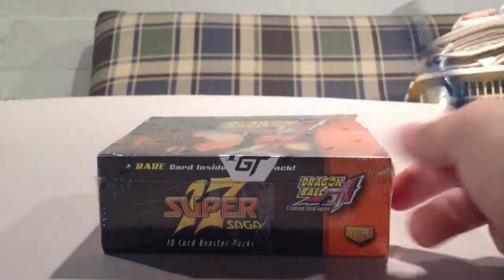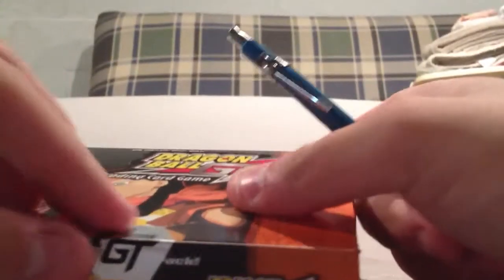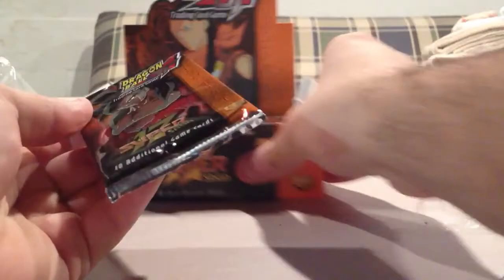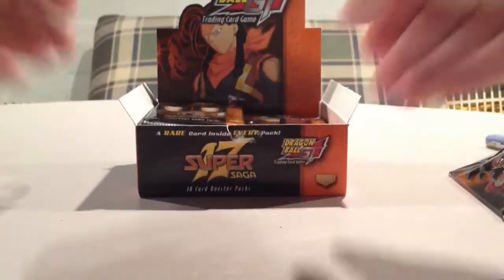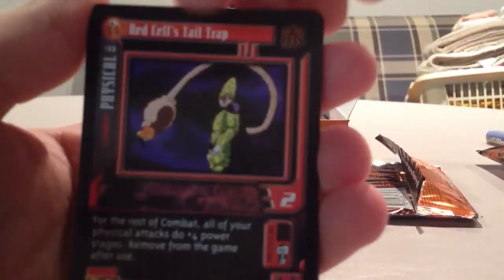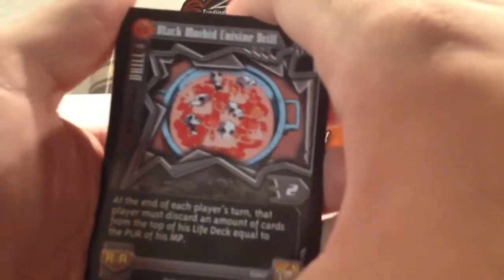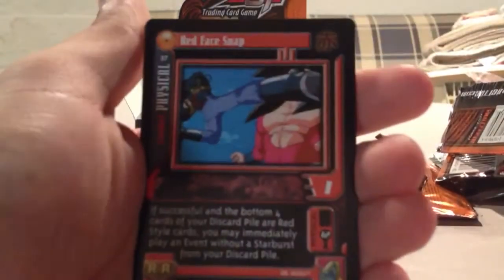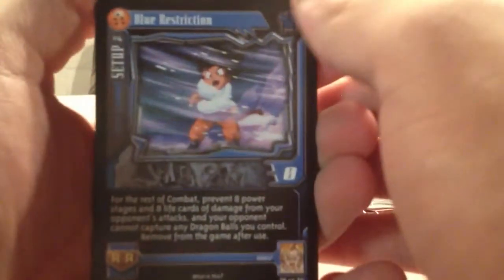DBZ/GT TCG Super 17 Saga Booster Box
Crazycollectorsean here bringing you the opening of the Super 17 Saga booster box from the Dragonball z/gt card game. Enjoy!